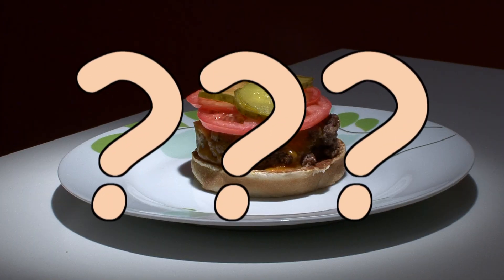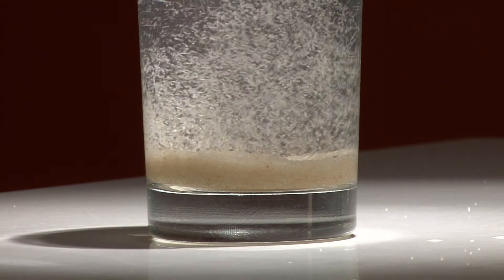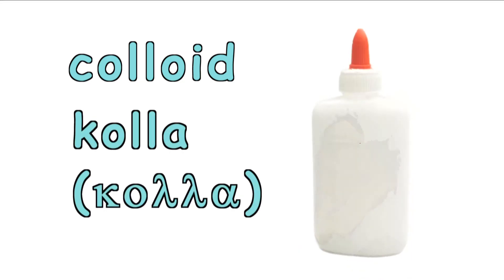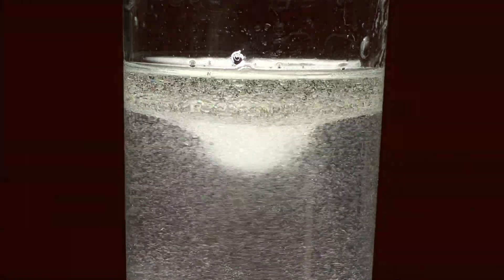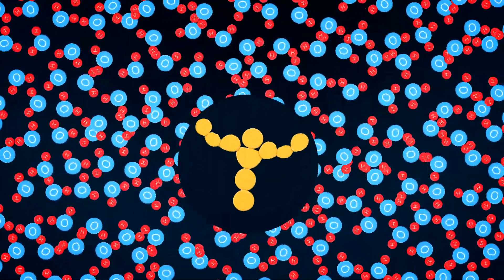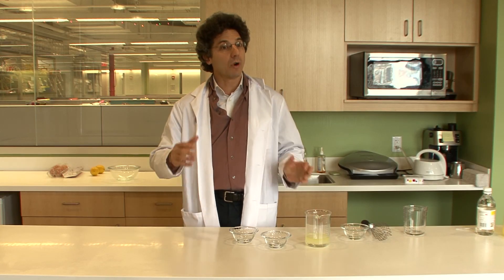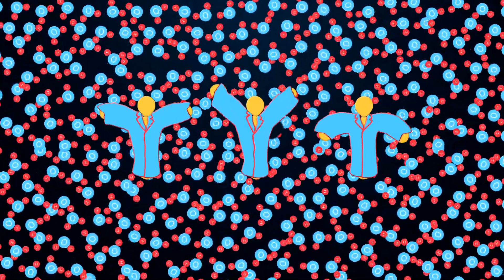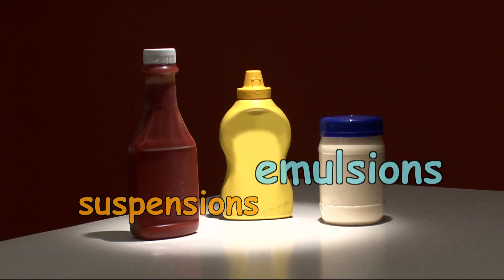The Chemistry of Condiments: Ketchup, Mustard and Mayo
This NBC News Learn video, one in a 6-part "Cheeseburger Chemistry" series, uses ketchup, mustard and mayonnaise to explain two different types of mixtures:  suspensions, and colloidal dispersions (emulsions).